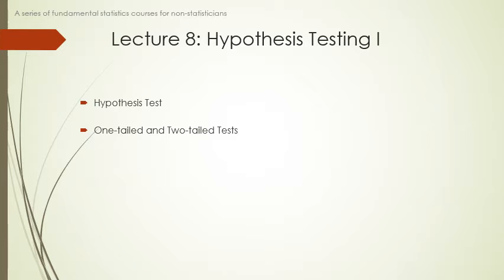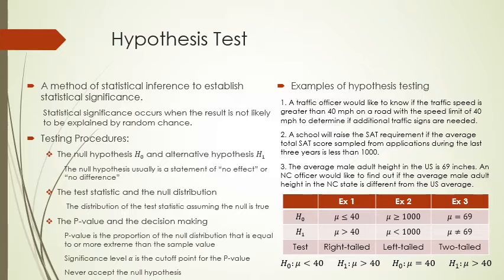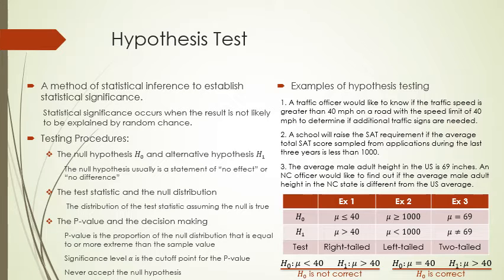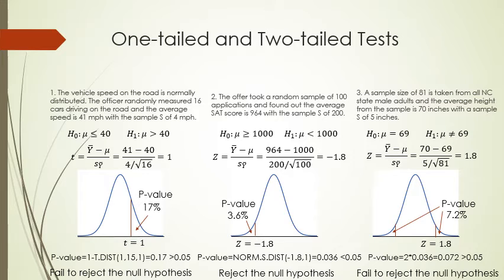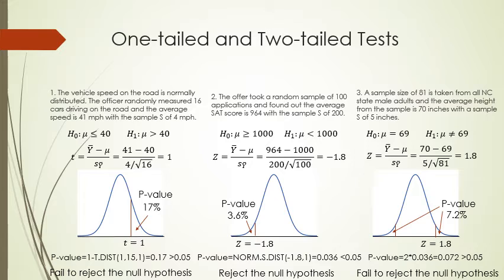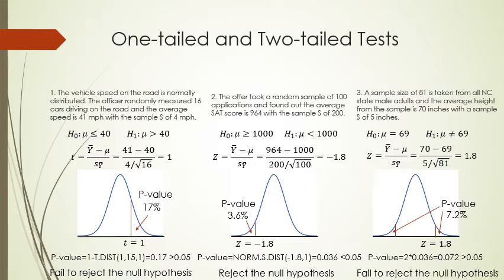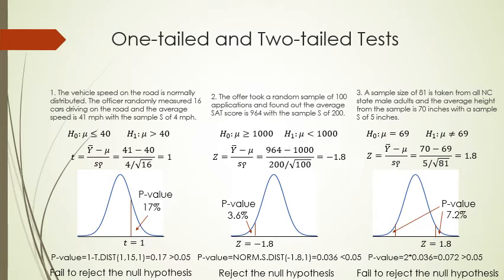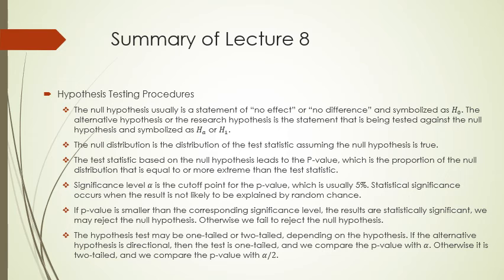(Statistics Basics) Lecture 8: Hypothesis Testing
A hypothesis test is a method of statistical inference that allow us to establish statistical significance.

# Fundamental Statistics Courses for non-statisticians # Hypothesis Test # Statistical Significance # P-value

Statistical significance occurs when the result is not likely to be explained by random chance. The null hypothesis usually is a statement of ‘no effect’ or ‘no difference’. The null hypothesis is generally assumed to be true until evidence indicates otherwise. The alternative or the research hypothesis is the statement that is being tested against the null hypothesis. The test statistic is a numeric measure of distance from the sample value to what is expected under the null hypothesis. The null distribution is the distribution of the test statistic assuming the null hypothesis is true. The test statistic based on the null hypothesis leads to the P-value, which is the proportion of the null distribution that is equal to or more extreme than the test statistic. The significance level α is the cutoff point for the p-value, which is usually set by our research interest. 5% is most popularly used. If the p-value calculated from the sample data is smaller than the significance level, then the results are statistically significant, and we may reject the null hypothesis since the sample is not likely selected by random chance. If the p-value is larger than the significance level, then we fail to reject the null hypothesis since we cannot rule out the possibility that the sample is selected by random chance.
If we are interested in differences between the parameter and the null value in both left and right directions, then we have a two-tailed test. However, if we are only interested in differences in only one direction, then a one-tailed test is more appropriate. The identical test statistic will give different P-values depending if the test is one-tailed or two-tailed. While in one-tailed tests we only calculate the distribution proportion in one tail, we need to calculate the proportion in both left and right tails in two-tailed tests. As long as the distribution is symmetric, if the test statistics are the same, then the P-value of a two-tailed test is two times of the P-value of a one-tailed test.